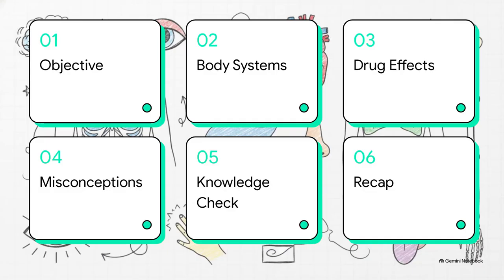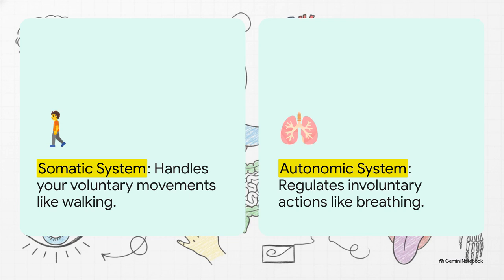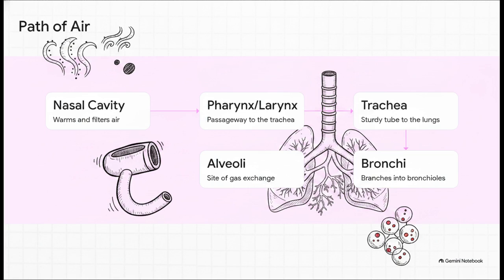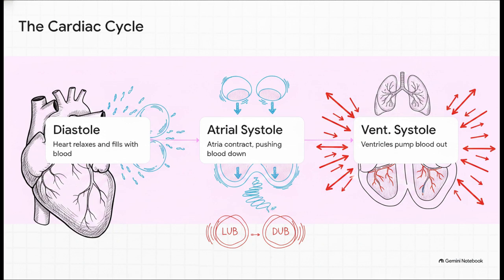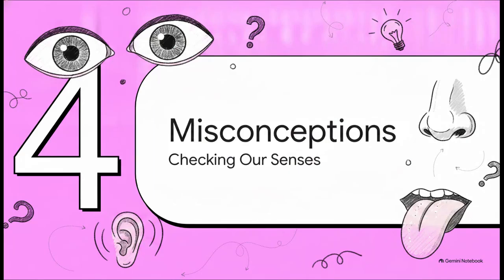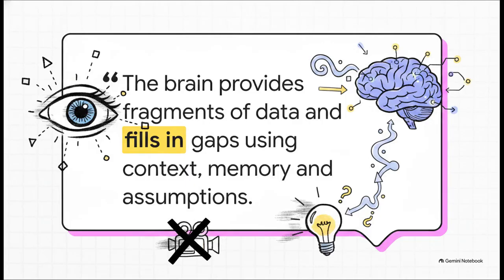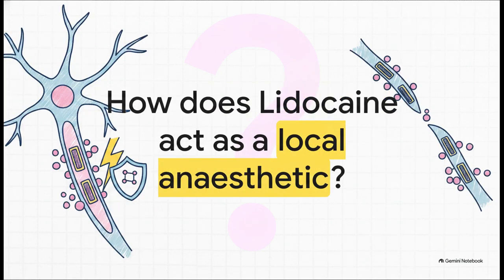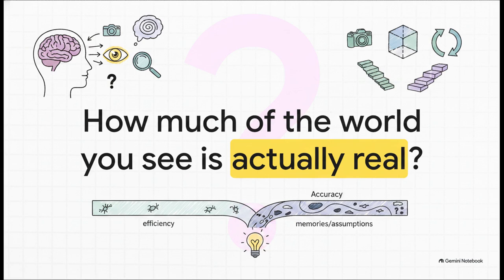Grade 9 Biology: The Nervous System and the Senses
Learn how the nervous system is organized, how your senses work, and how drugs affect the brain and body.

Chapters:
0:00 Intro
0:35 Section 1: Objectives
1:06 Section 2: Body systems explained
4:29 Section 3: Example: drug effects
5:33 Section 4: Misconception check
7:34 Section 5: Knowledge check
8:39 Recap

Grade 9 Biology U09 L02 — Organization of the Nervous System and The Senses